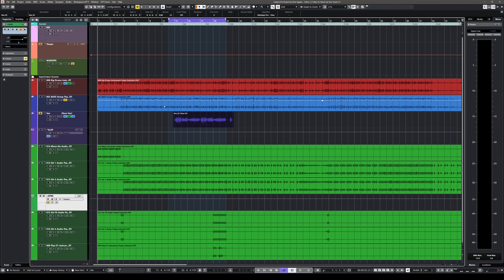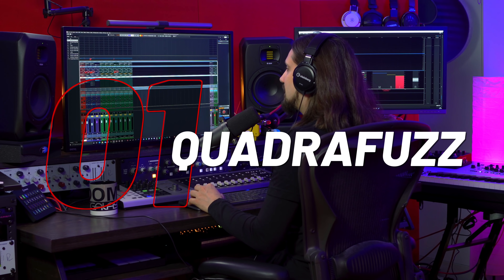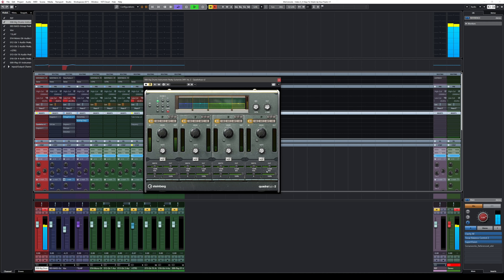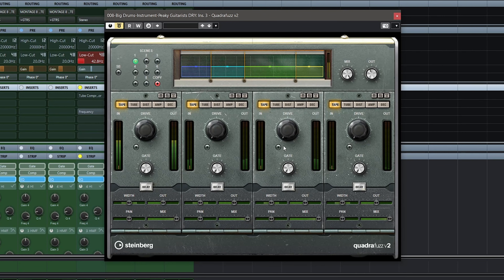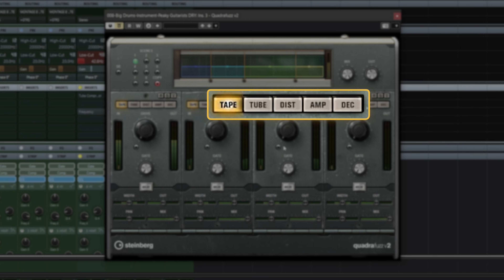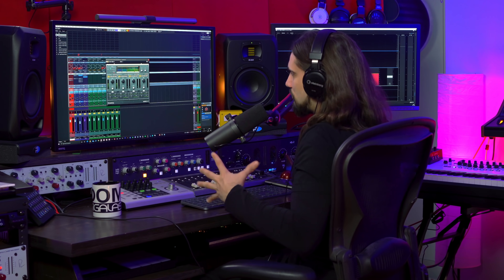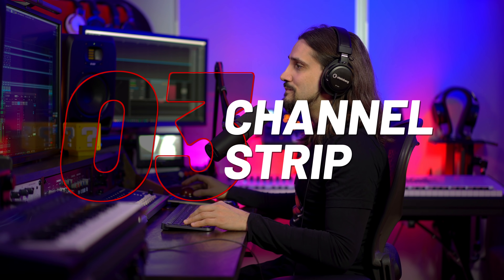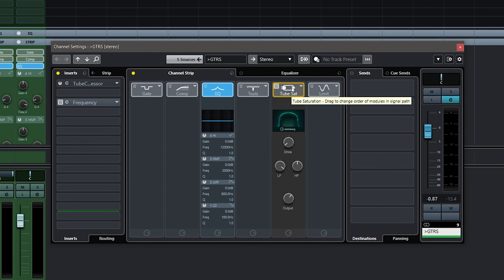5 Ways to Warm Up Your Tracks | Cubase Secrets with Dom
Dom Sigalas reveals more Cubase secrets in this video demonstrating 5 ways to warm up your tracks. Warming up your tracks in Cubase will help to make your songs sound richer and more analogue; Dom looks at making drums sound warmer with the multi-band tape distortion of the Quadrafuzz plug-in, then making bass sound warmer and making guitars sound warmer with the channel strip’s tube saturation. Using frequency EQ and then using the vintage compressor, plus the Distroyer saturation and distortion plug-in on the vocals, rounds off Dom’s five ways of how to make a song sound warmer and fuller.